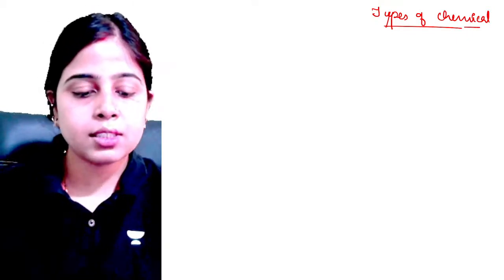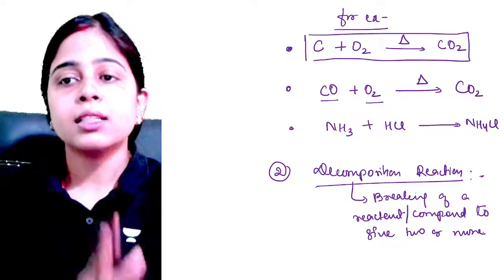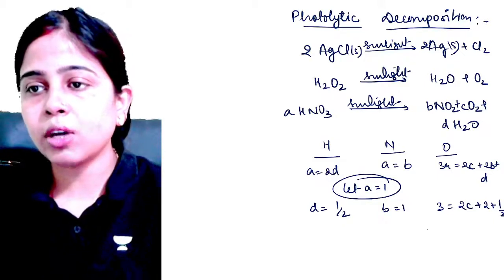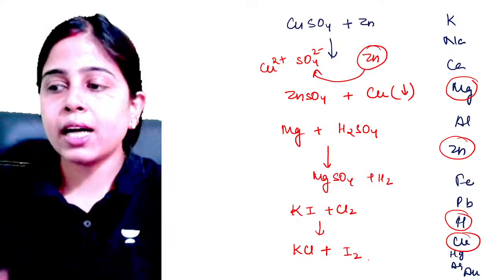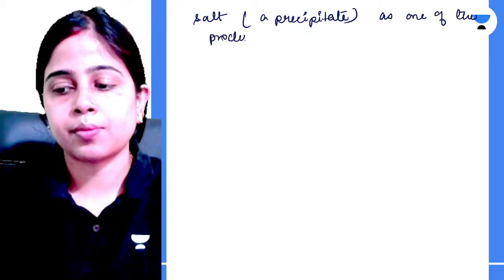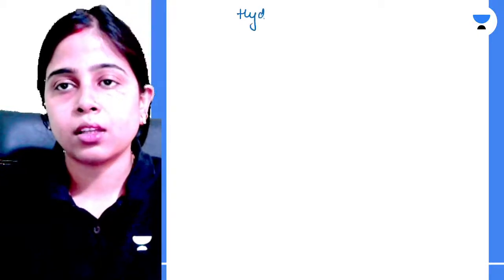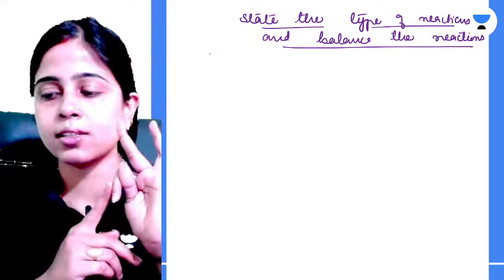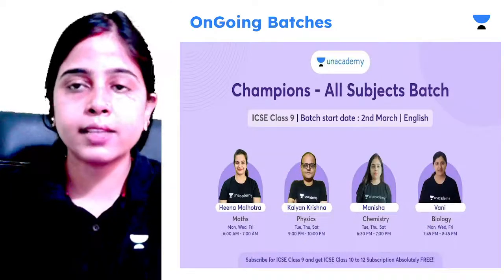Types Of Chemical Reactions | ICSE Term1 I Chemistry Class 9 | Manisha Kumari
In this video, Manisha Kumari, your Chemistry educator will discuss Types Of Chemical Reactions for ICSE Class 9 | ICSE Term1.

Unacademy aims at paving a strong foundation for students.

Connect with the educator: 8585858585

About Educator – Science educator on unacademy | B.A, Diploma | 6 years experience | Gold medalist in Grad & diploma | taught 40k+ student

1. Learn from your favorite educators
2. Dedicated Doubt solving sessions
3. One Subscription, Unlimited Access to Live Online Classes and Videos
4. Real-time interaction with best-in-class educators
5. You can ask doubts in live online classes
6. Download the videos & watch offline